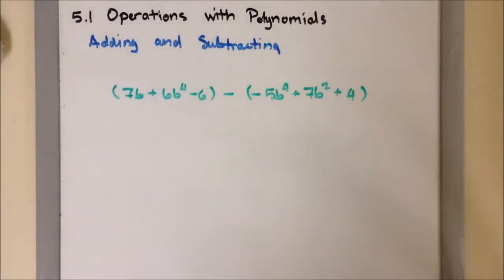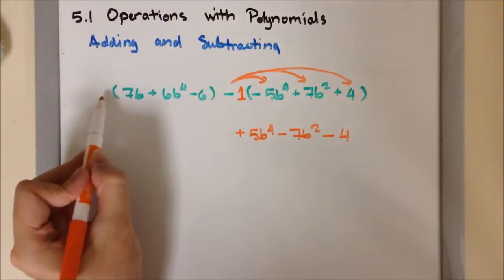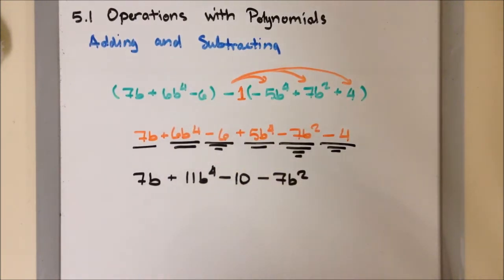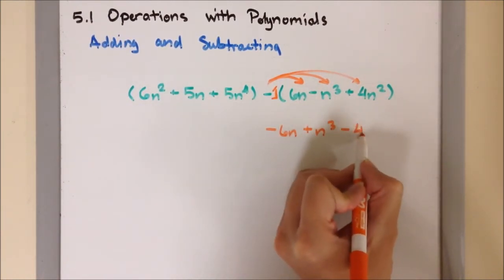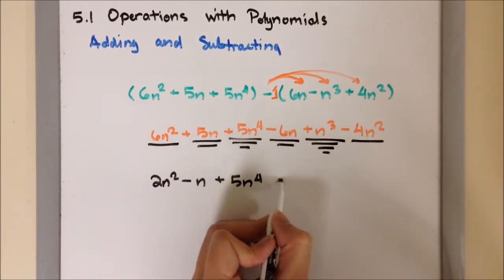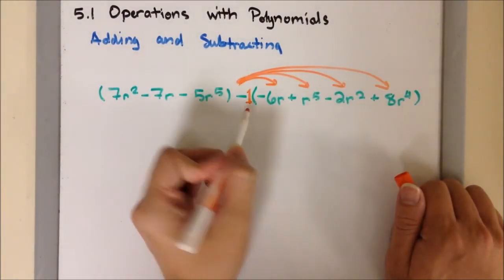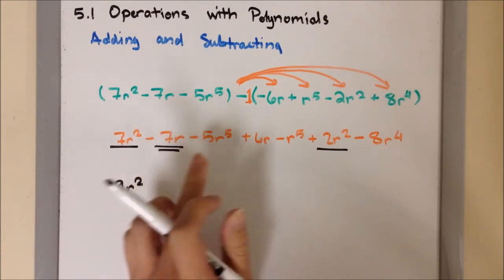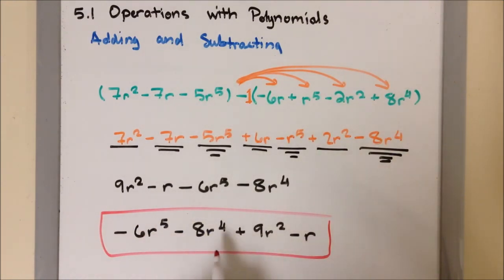A2 5.1D Subtracting Polynomials